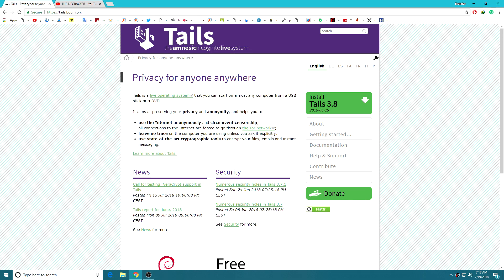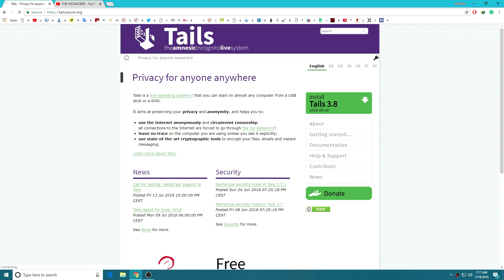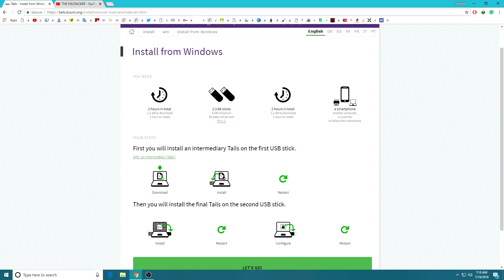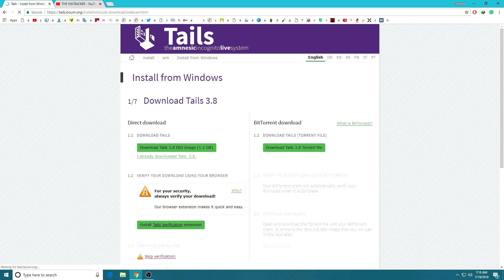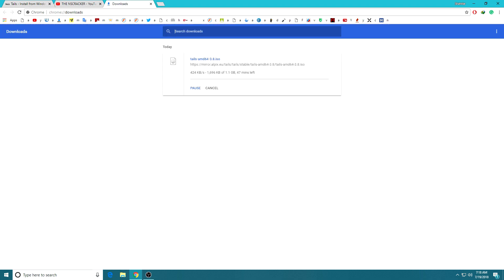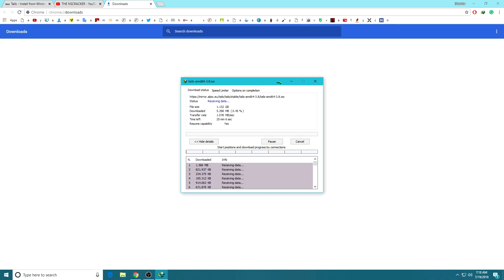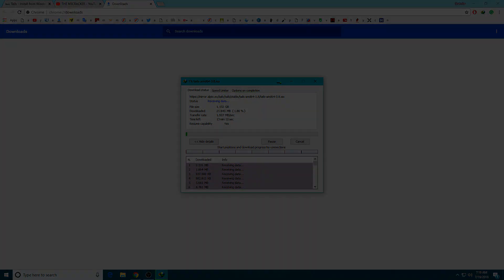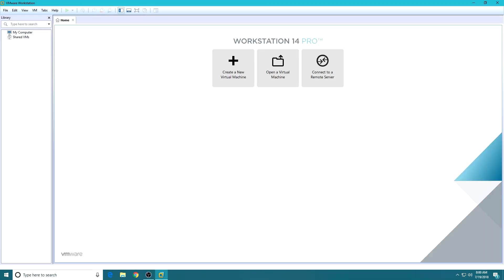How to surf the dark web safely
Peace